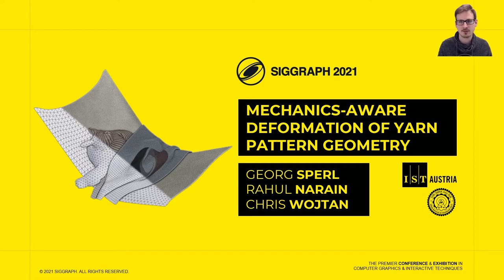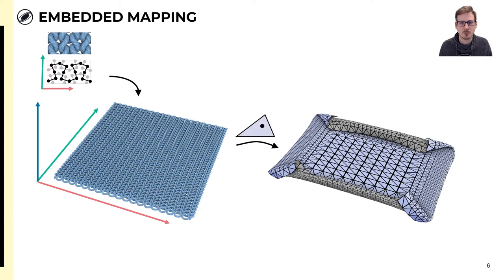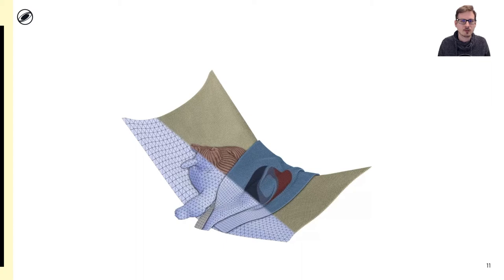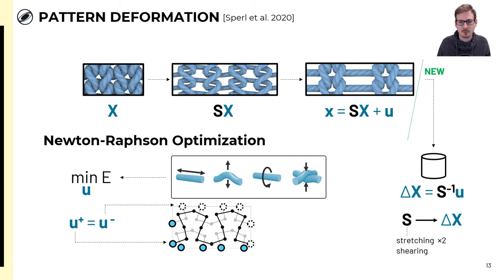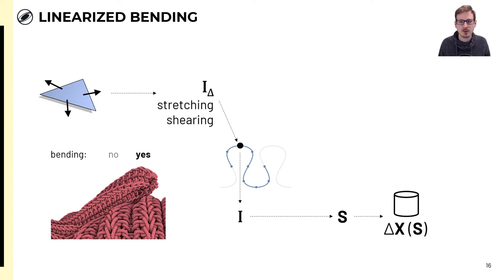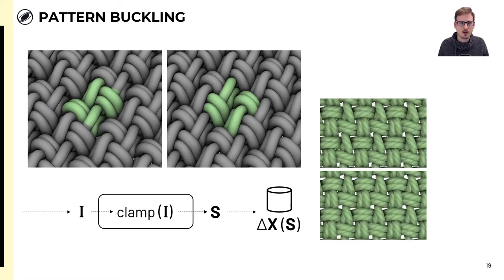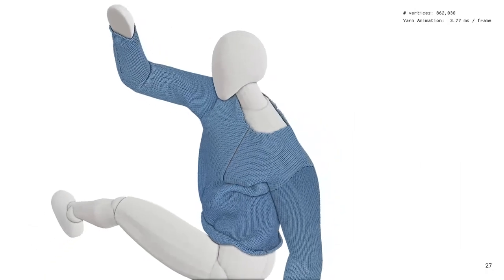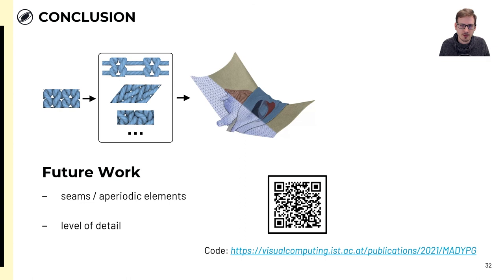Mechanics-Aware Deformation of Yarn Pattern Geometry [SIGGRAPH 2021 Full Presentation]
This is the full version of the presentation for the SIGGRAPH 2021 paper "Mechanics-Aware Deformation of Yarn Pattern Geometry" by Georg Sperl, Rahul Narain, Chris Wojtan.

Abstract:
Triangle mesh-based simulations are able to produce satisfying animations of knitted and woven cloth; however, they lack the rich geometric detail of yarn-level simulations. Naive texturing approaches do not consider yarn-level physics, while full yarn-level simulations may become prohibitively expensive for large garments. We propose a method to animate yarn-level cloth geometry on top of an underlying deforming mesh in a mechanics-aware fashion. Using triangle strains to interpolate precomputed yarn geometry, we are able to reproduce effects such as knit loops tightening under stretching. In combination with precomputed mesh animation or real-time mesh simulation, our method is able to animate yarn-level cloth in real-time at large scales.